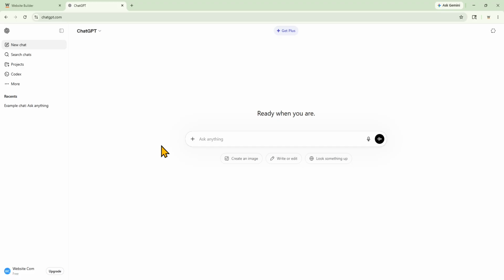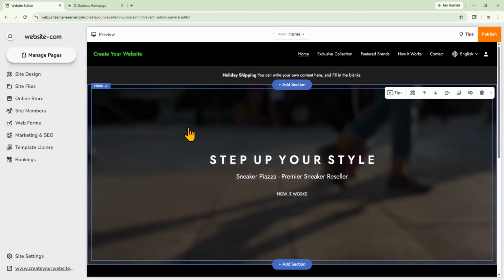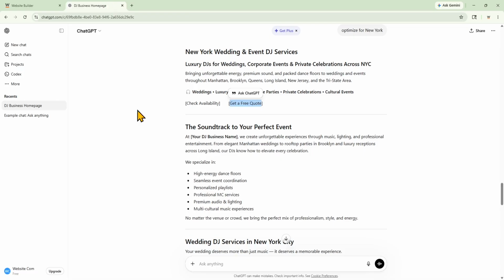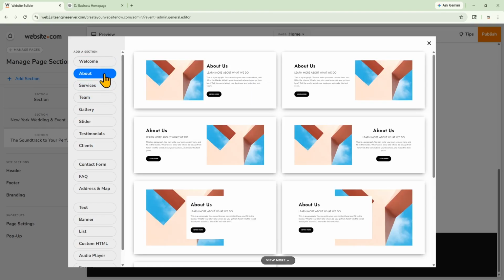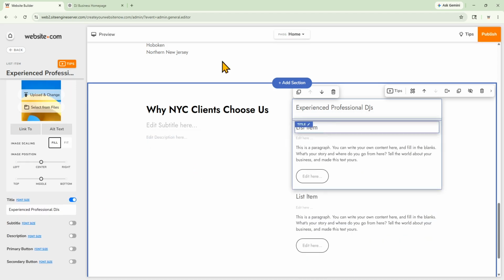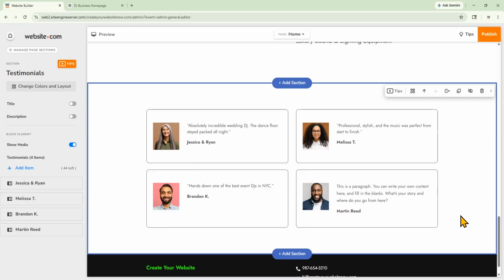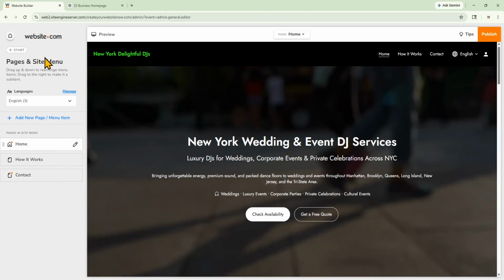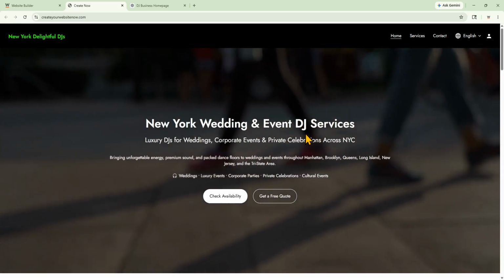Use AI To Make Your Website - Easier Thank You Think!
Learn how to use AI to create your website, along with the Website.com Site Builder. Make your website now

0:00 Start
0:09 Use AI To Create Content
0:36 Prompt Example
1:00 Tweak Content Output
1:20 Use AI For More Web Pages
1:35 Input Content in Website.com Site Builder
2:00 Choose a Template
2:37 Drop In Content
5:55 Change Images
6:44 Delete Unnecessary Sections
12:40 Add Contact Section
14:00 Edit More Pages
14:55 Mobile Version is Completed For You
15:28 Why Using a Website Builder with AI Is Easiest For Beginners
16:12 Publish Website to Go Live